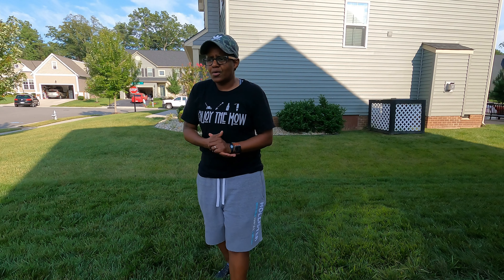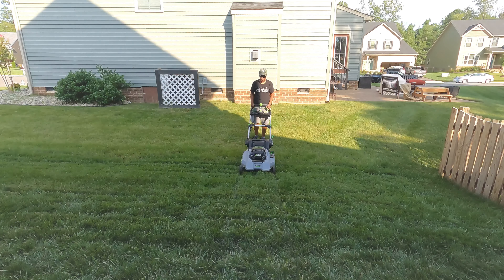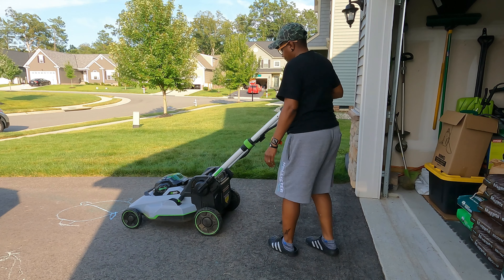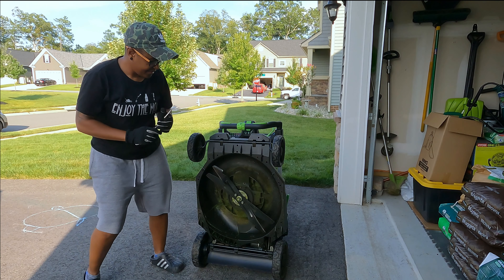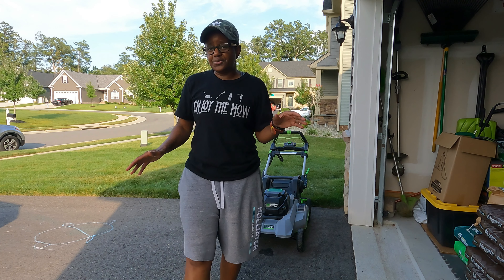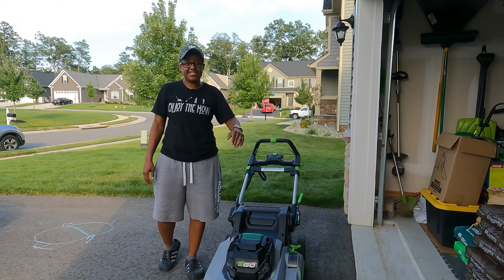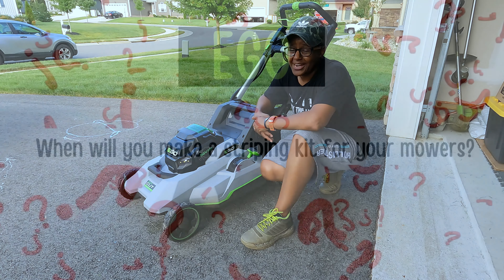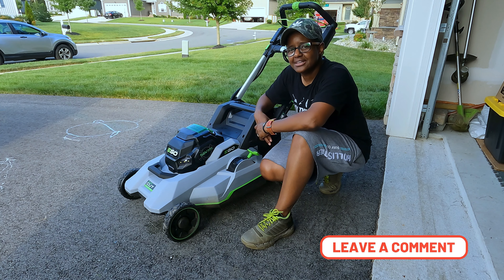Stroke The Ego | A Girl's Mower Review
There's more than one way to stroke the ego! Check out this girls review of the Ego Power+ 21" Select Cut mower. The model being reviewed is LM2135SP.